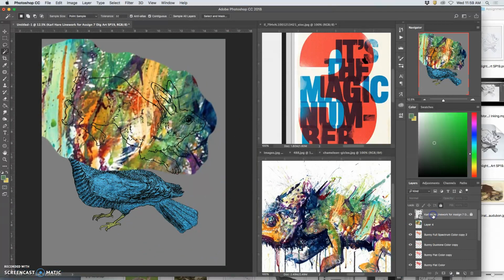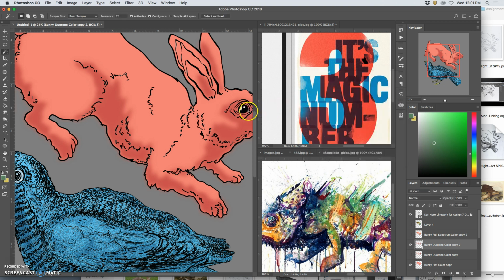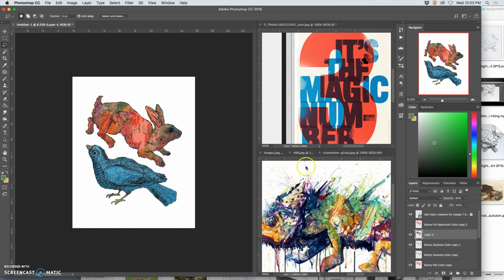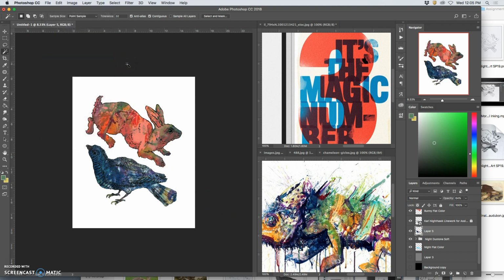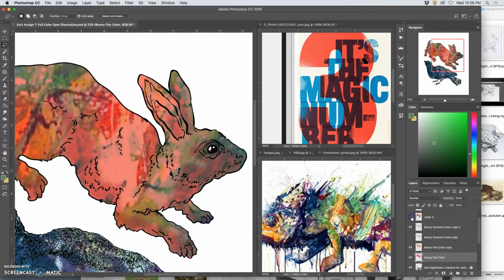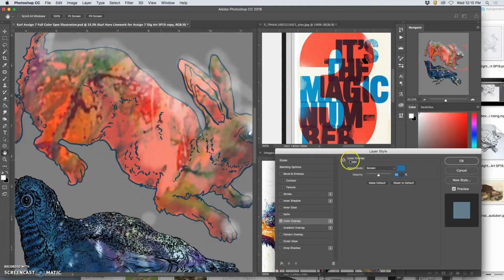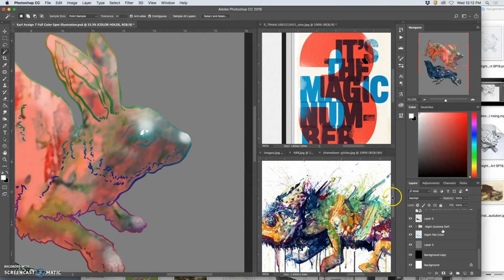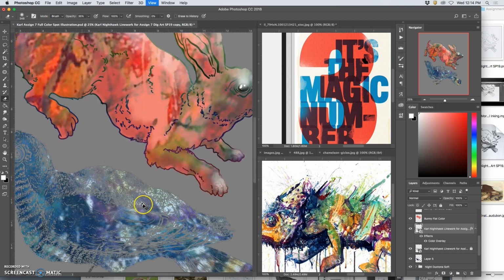11 Introducing Color Holds